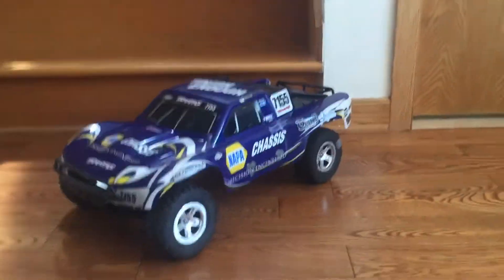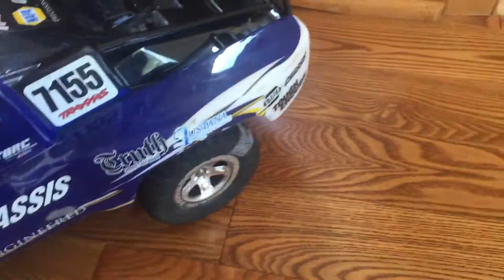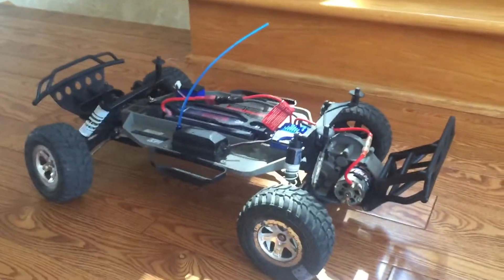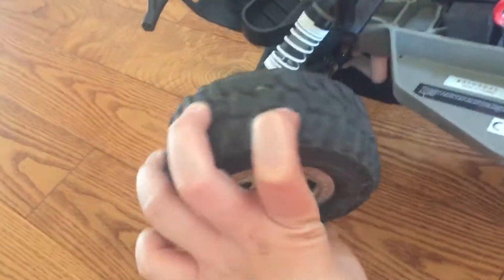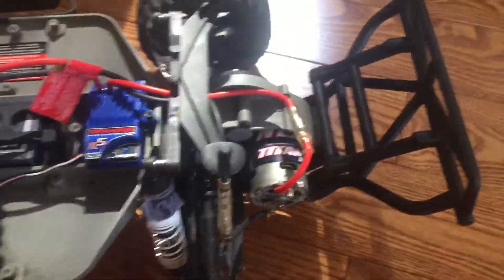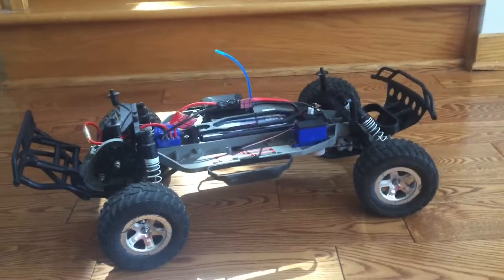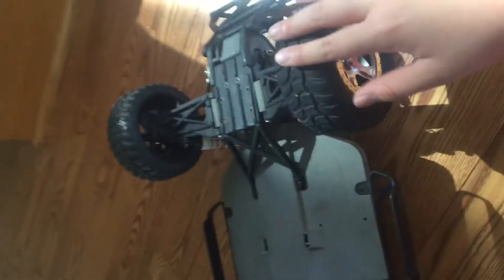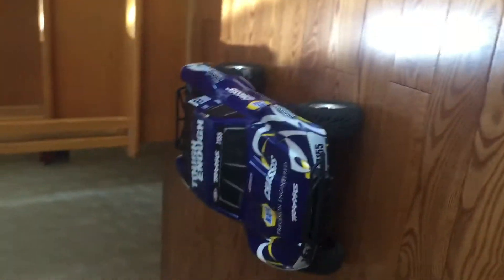Traxxas slash 2wd Review + Setup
The link is not here but I will put it on. Like and sub and share.